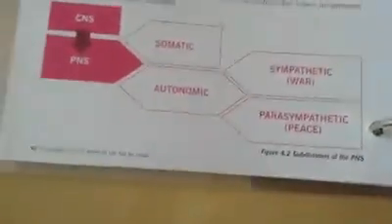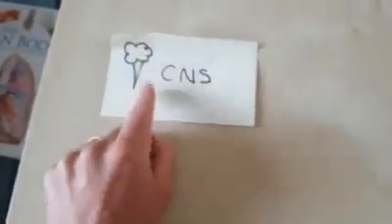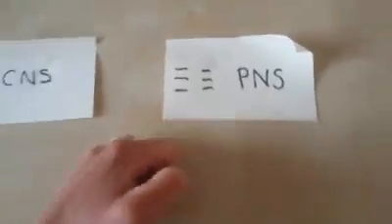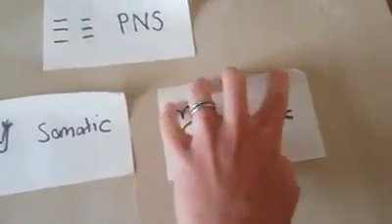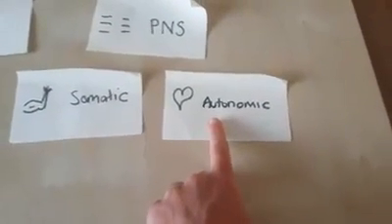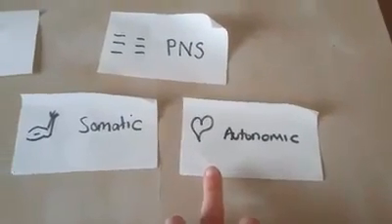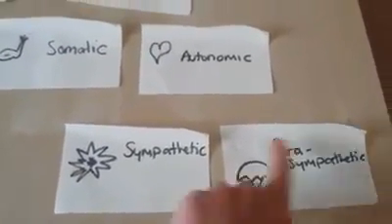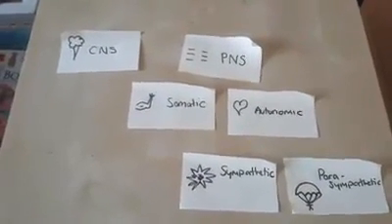The Nervous System - Structure and Function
Whether you are working towards your Level 2 or level 3 anatomy and physiology exams; you need to know the basic structure and function of the nervous system.

if you are using the manual to learn this, it can look a little misleading... so let's break it down.

CNS - Central Nervous System is made of the Brain and Spinal Cord
PNS - The peripheral nervous system is all of the other nerves

PNS is divided into:
Somatic - voluntary actions like those that cause joint actions
Autonomic - involuntary action like those that control blood pressure, heart rate etc

The Autonomic is further divided into:
Sympathetic - This includes the readiness of systems for a fight or flight response
Parasympathetic - this is all about recovery and bringing the blood pressure, heart rate back to normal

If you are struggling to learn from a manual, then our revision mastery series is designed to help you make sense of even the most complex concepts and pass first time.

Hayley "The Nervous system" Bergman

Parallel Coaching